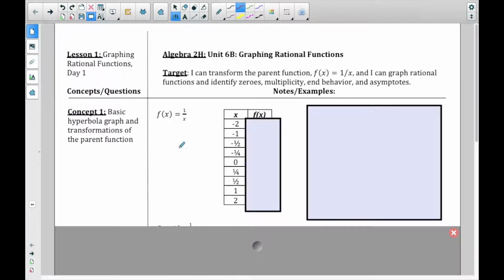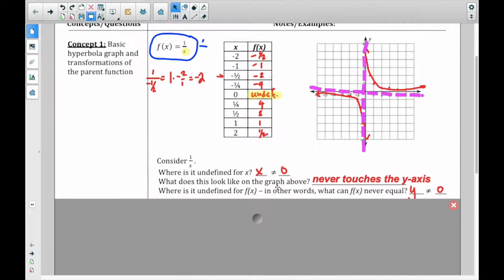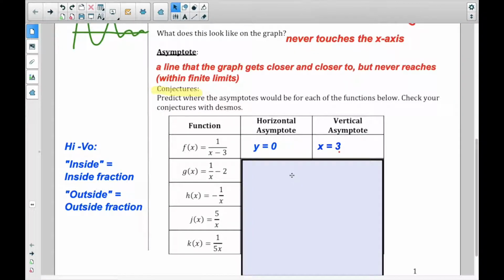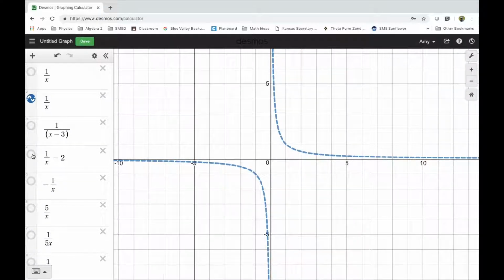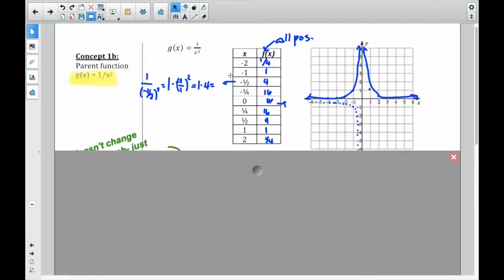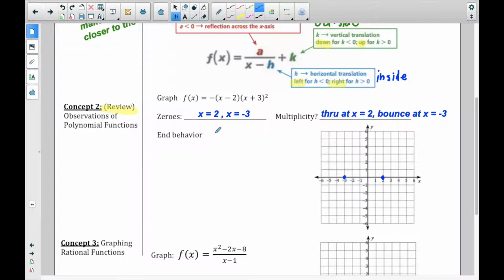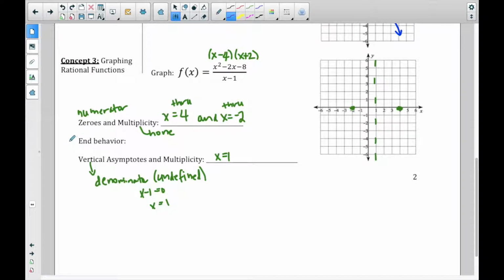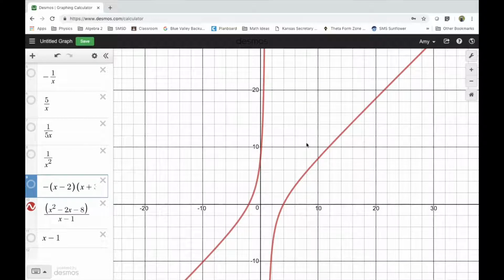Rational graphs, day 1